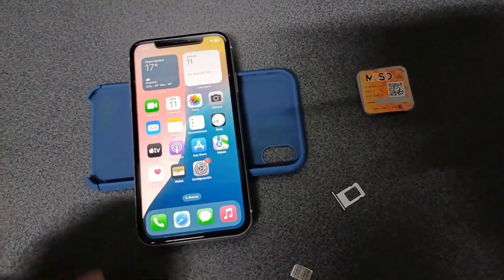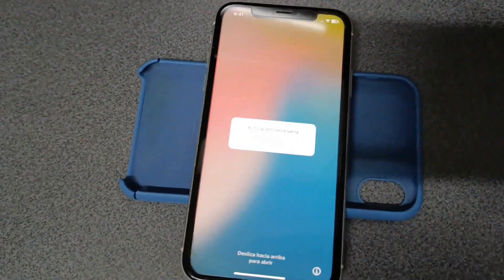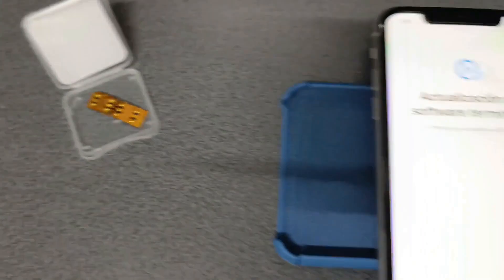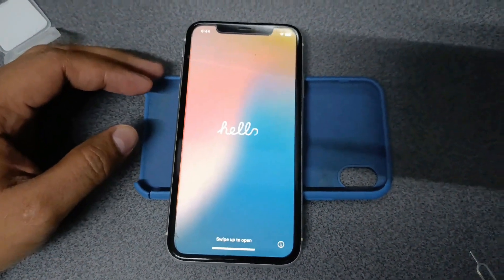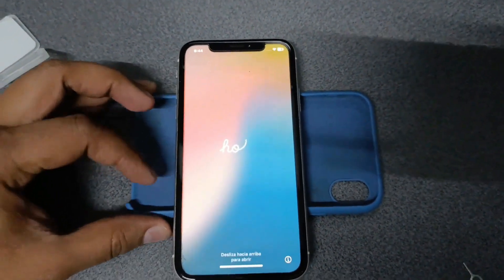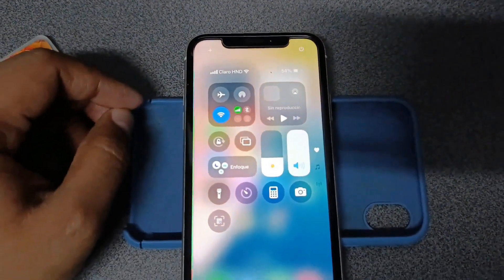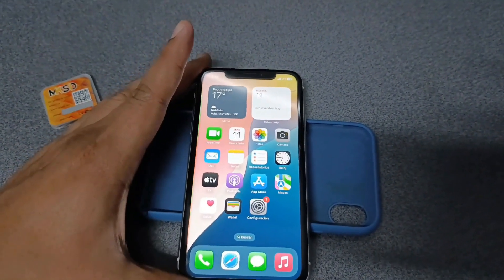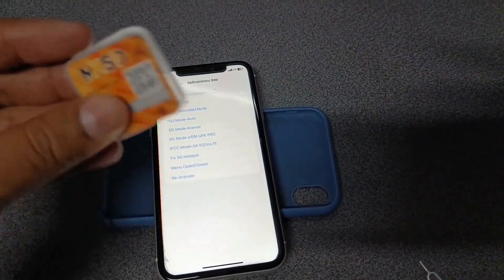How to Use RSIM to Unlock iPhone on iOS 18.3.1 (Fast and Easy)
📢 Looking for an easy way to unlock your iPhone on iOS 18.3.1? With RSIM, you can do it quickly, error-free, and hassle-free. In this video, I show you how to unlock your iPhone step by step and avoid common problems.

***REQUIREMENTS:
Know iCloud, have the latest iOS installed and check that it is not blacklisted.
***IMPORTANT:
For each simcard you use, the card must be configured. If you factory reset the iPhone it will be blocked again and the iOS must be updated via WiFi.
***RSIM/Heicard/MKSD Ultra:
For the internet you must go to Settings, Cellular, Options and activate data roaming. If it does not work, turn off the automatic option in "Network Selection" and manually choose the carrier of the simcard you want to use.
***RECOVER THE SIGNAL WITH RSIM:
You must go to Settings, Cellular, Sim Applications and then "Activate Sim Signal".
***RECOVER THE SIGNAL WITH Heicard:
You must go to Settings, Cellular, Sim Applications and then "Reload TMSI".
***RECOVER THE SIGNAL WITH MKSD Ultra:
You must go to Settings, Cellular, Sim Applications and then "Re-Activate".

Regards